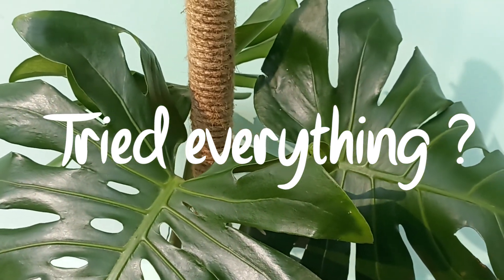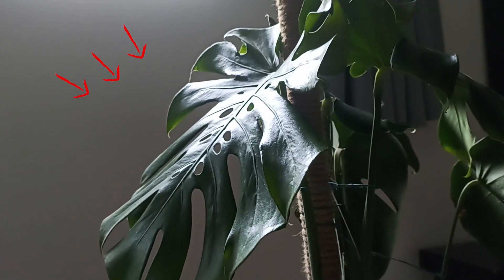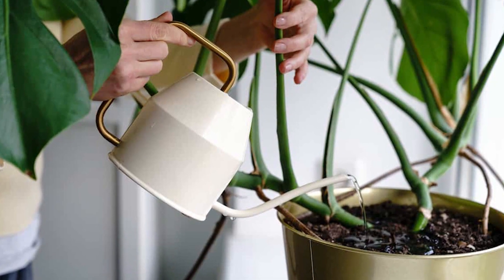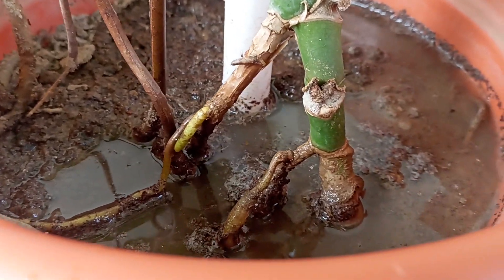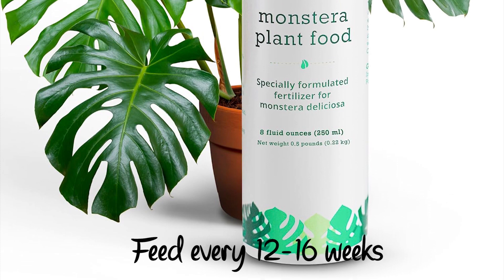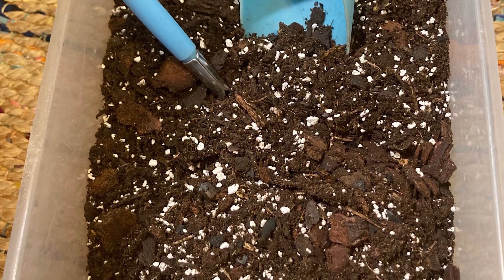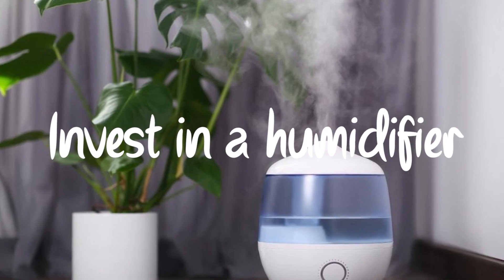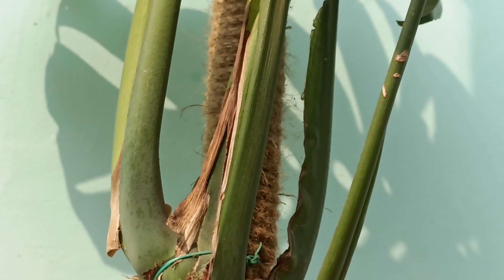This is why your monstera not growing new leaves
In this video we will learn why your monstera not growing new leaves. If your monstera not growing new leaves, there could be several reasons responsible for this. Let's investigate.

Plant care videos -